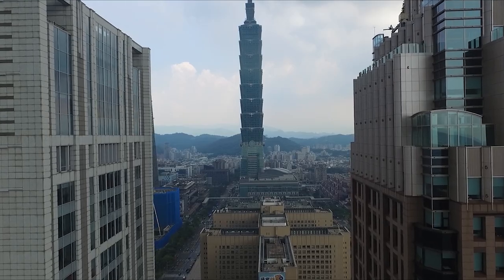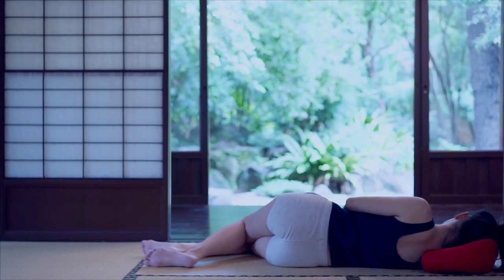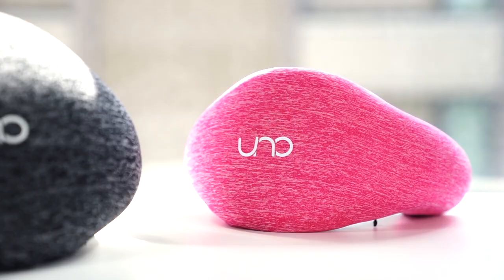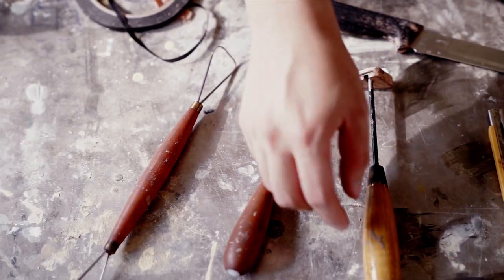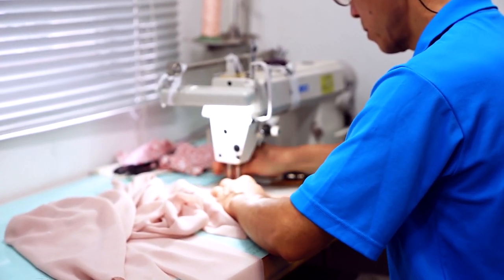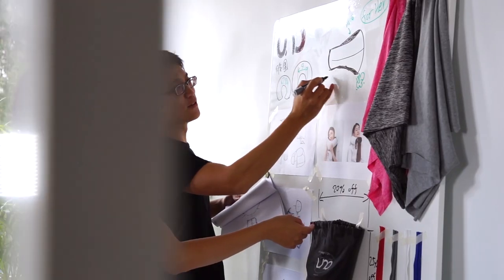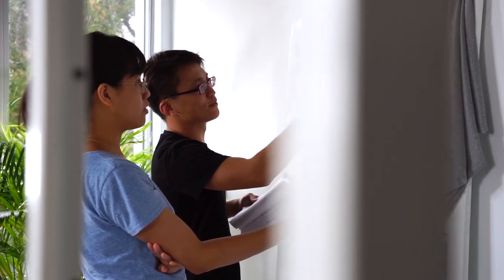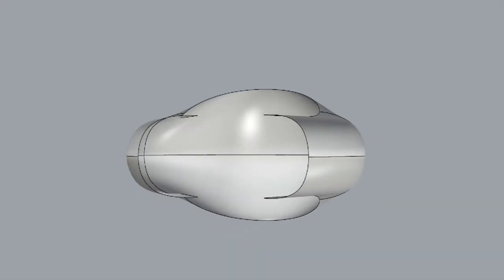UNO Air Travel Pillow I Indiegogo Campaign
Launch campaign video